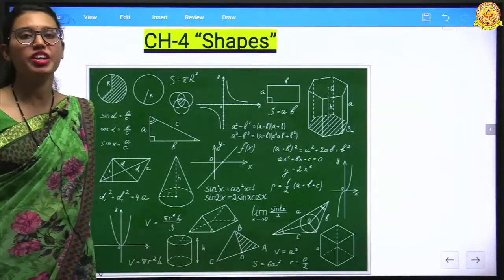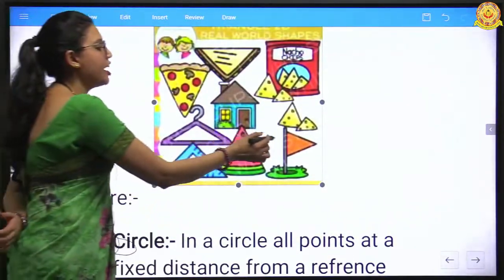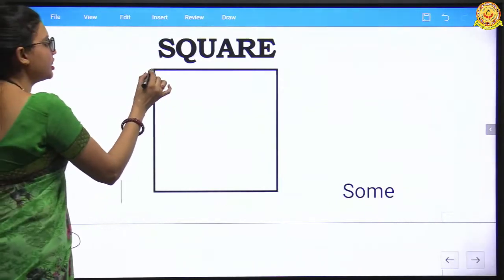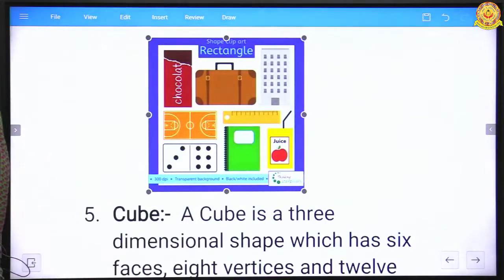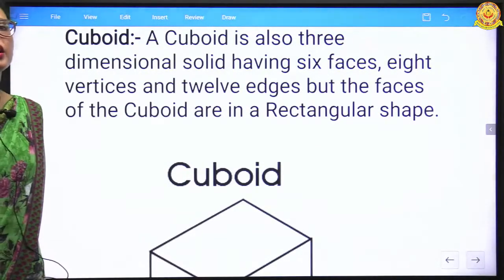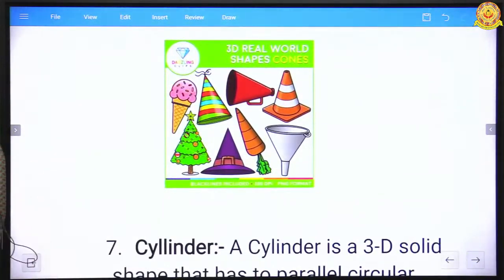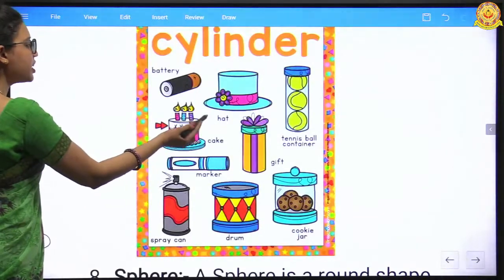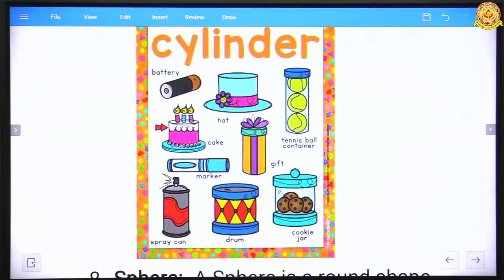Shapes Class-1 Full Explanation Chapter-4 | Zaiba Kouser | D. A. V. Sr. Sec. School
About This Video :- Shapes Class-1 Full Explanation Chapter-4 | Zaiba Kouser | D. A. V. Sr. Sec. School